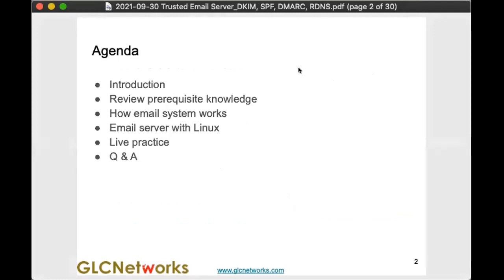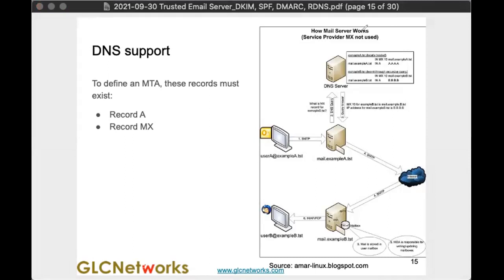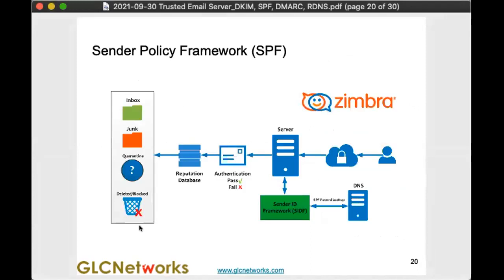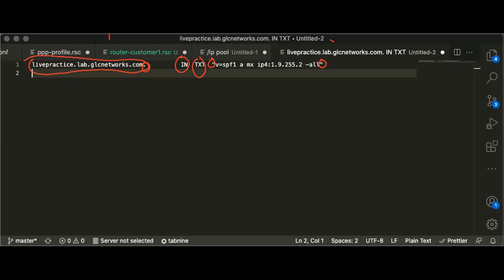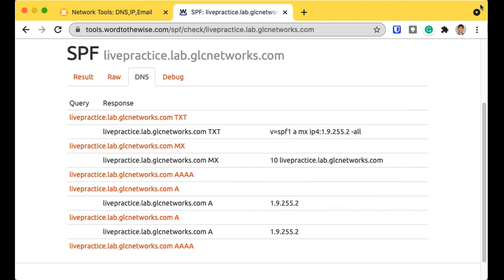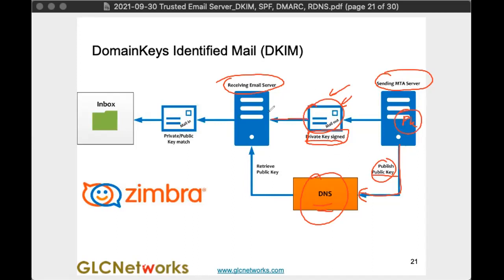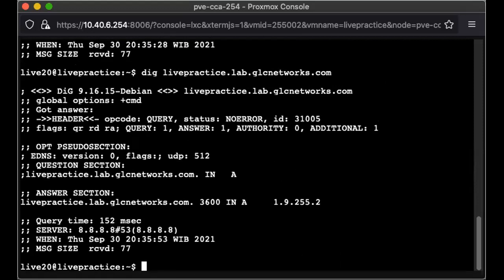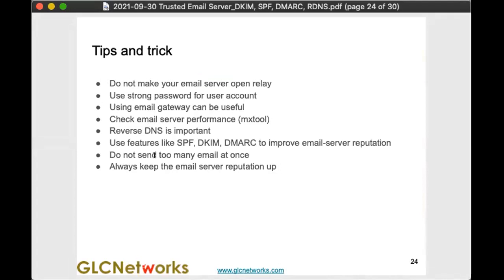Trusted Email Server DKIM, SPF, DMARC, RDNS (English)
Webinar topic: Mikrotik Platform x86 vs chr

In this webinar series, We are discussing Mikrotik Platform x86 vs chr